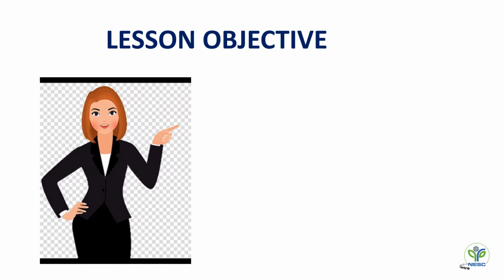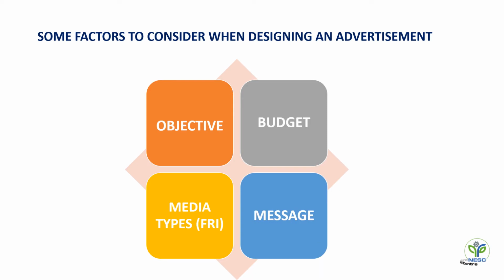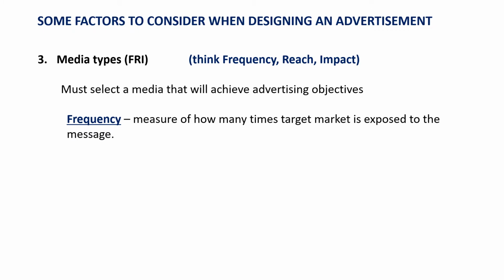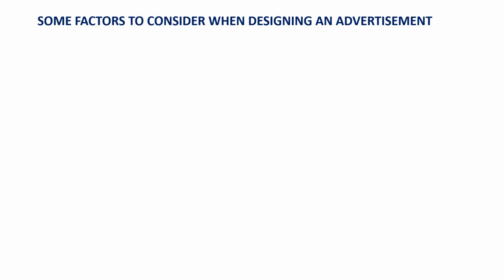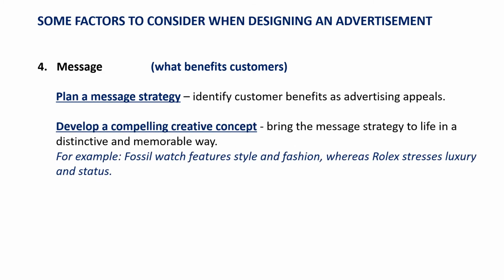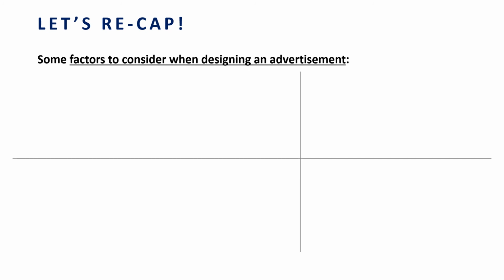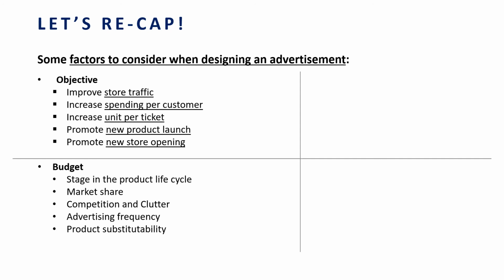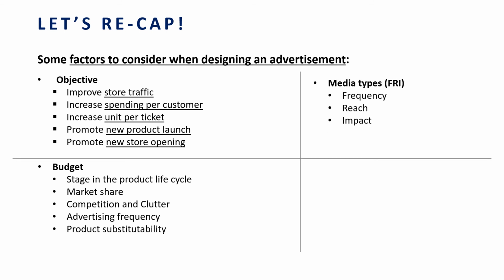Interpret retail advertisement | Retail Services